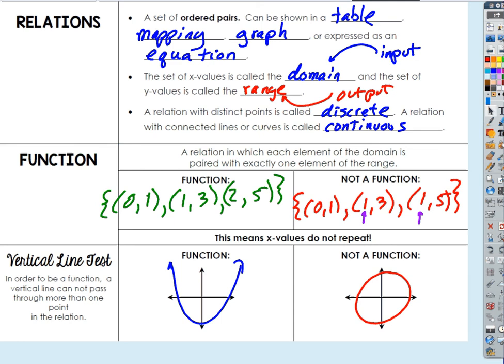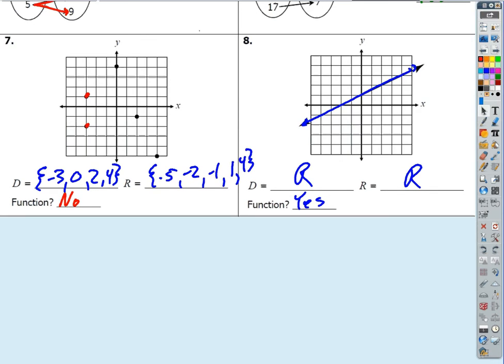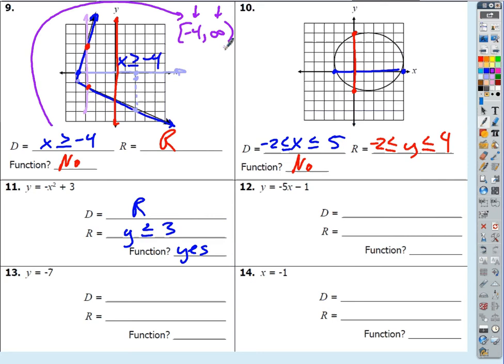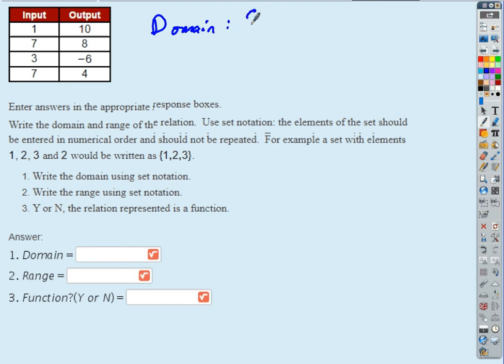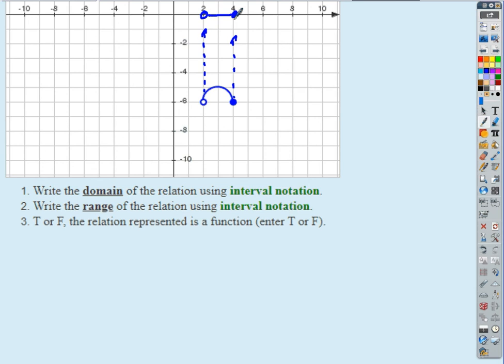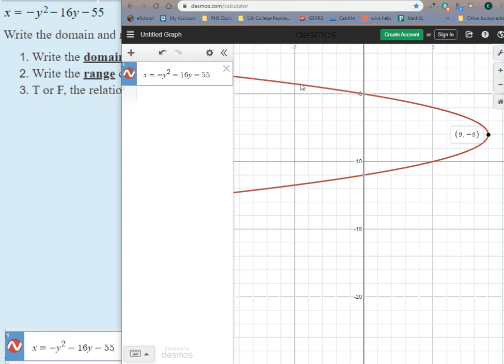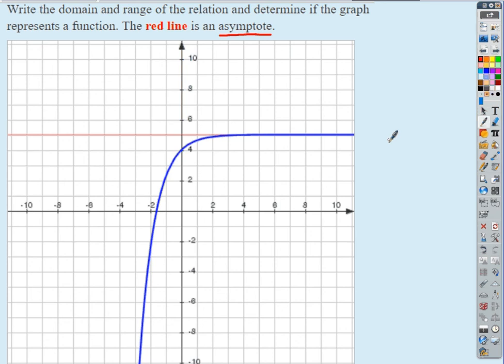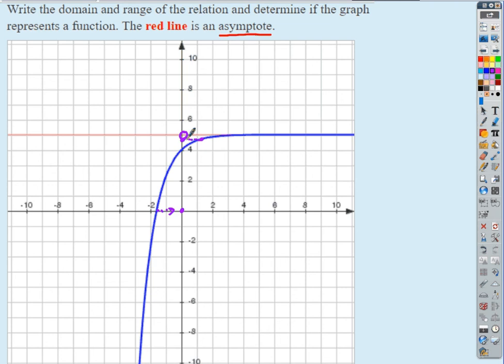2019 10 21 Functions Review p5